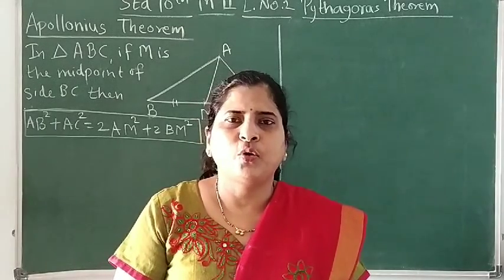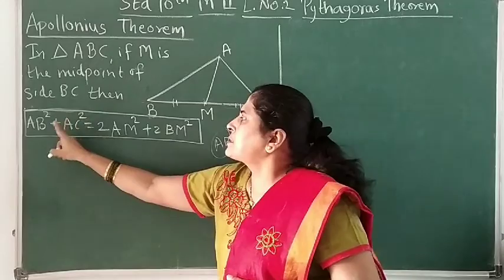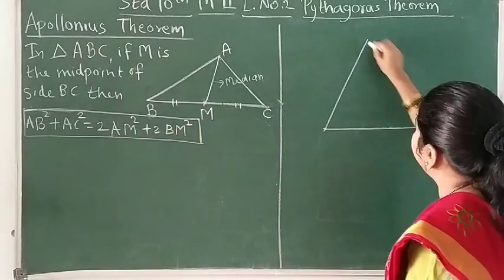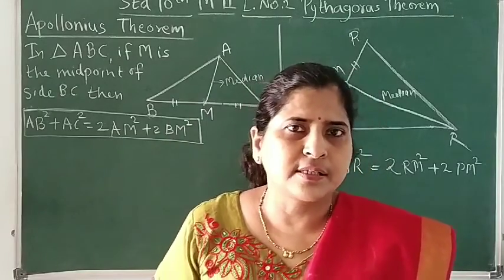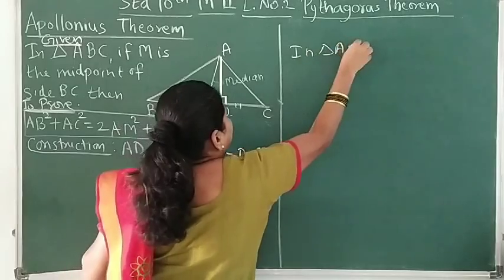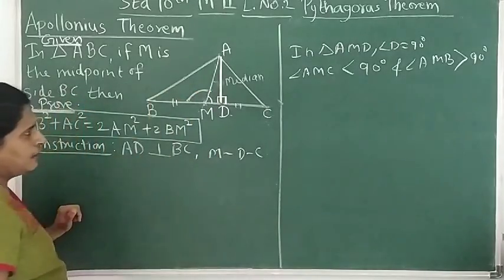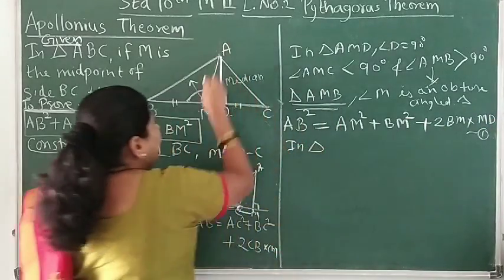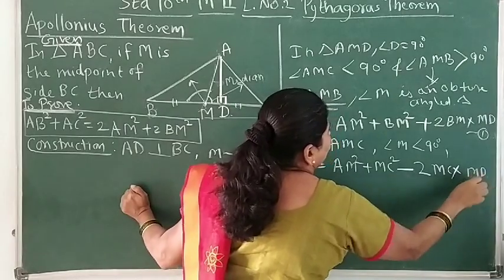Pythagoras Theorem #7 | Std 10 | Apollonius Theorem and its Proof | by Saujanya Bakare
This video is related to lesson number 2 Pythagoras Theorem from Mathematics Part 2 of Std 10 of Maharashtra State Board of SSC.

This video explains the Theorem of Apollonius and its proof. This video explains How to draw a figure, write Given and To Prove from the given statement of Theorem. It explains how to think the way in which we can prove the statement which is very most important part of the proof and how to write the  Proof without memorization in an easy way. It gives some smart tips too.